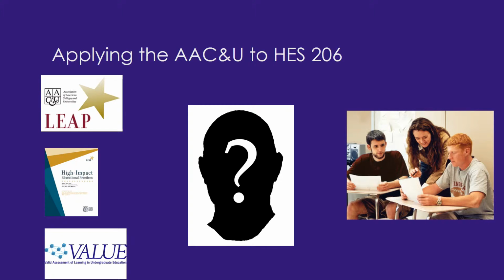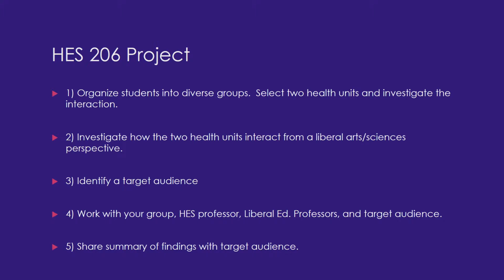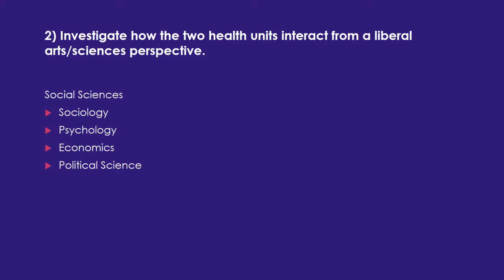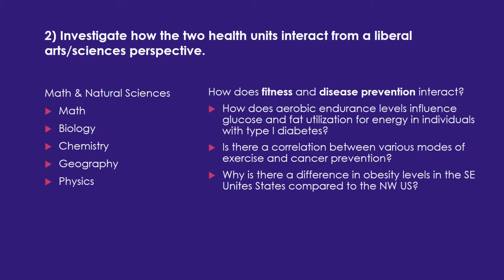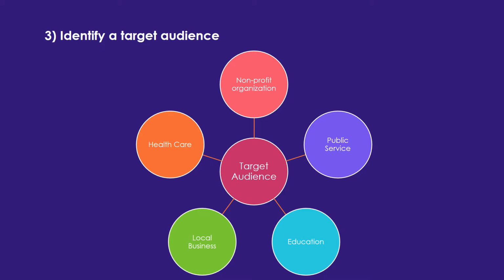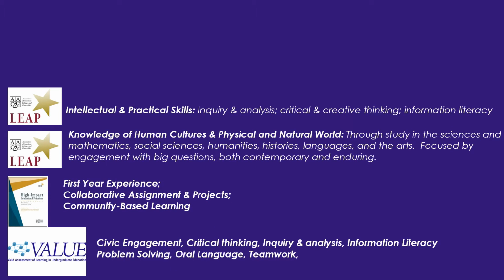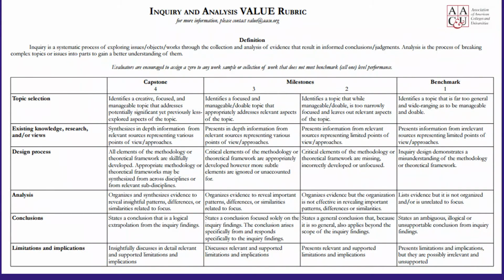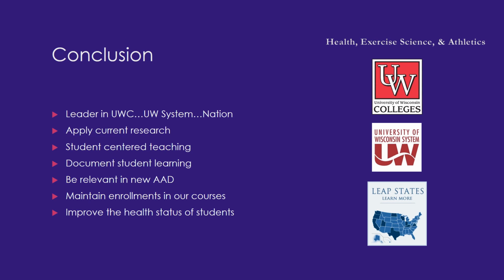Application assignment part 5